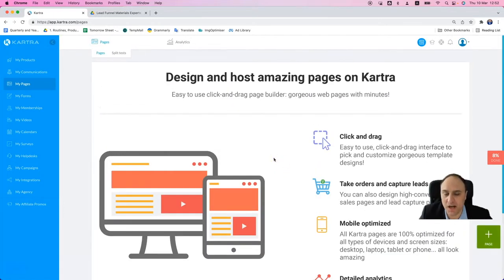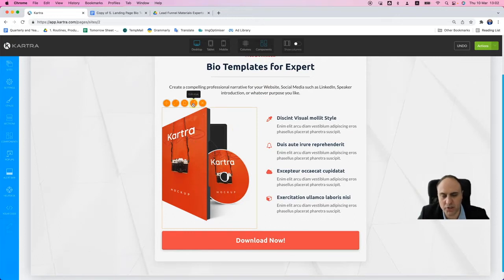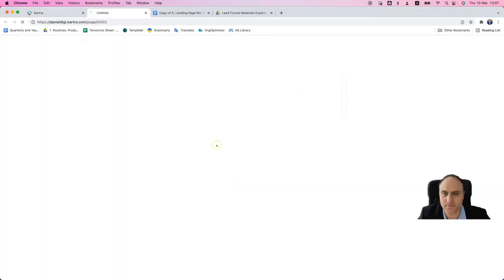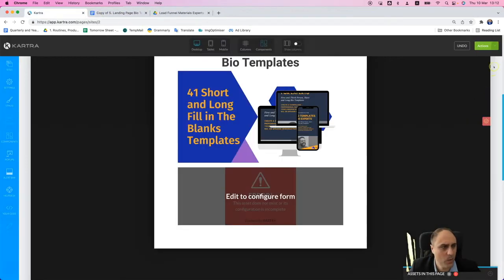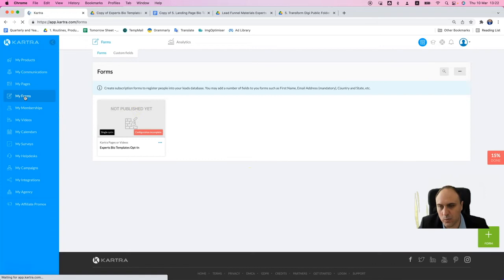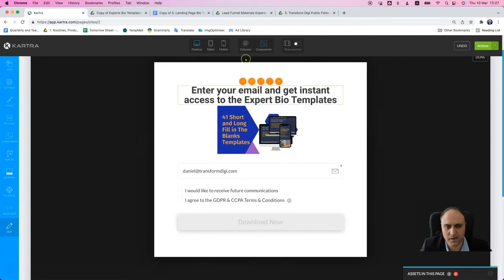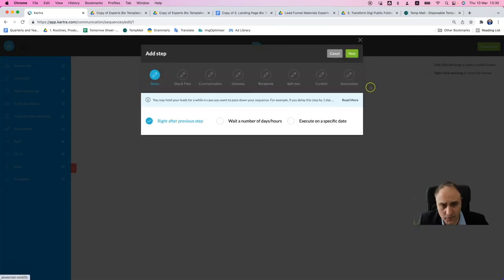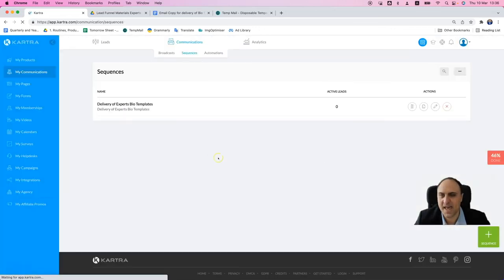Watch Me Build Lead Magnet Funnel (in Kartra step by step), Works In 2023, Copy Included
Are you struggling with acquiring leads for your business?

Acquiring leads is the most important part of your business yet a lot of experts out there tend to miss out on this part…

We all need to understand that:

More leads = More customers = More mula

What is a lead magnet funnel?

We give away Bio Templates for Experts.

You can use them for creating a compelling professional narrative for your Website, Social Media such as LinkedIn, Speaker introduction, or whatever purpose you like.

The Funnel is built-in Karta, the copy is included and works in 2022.